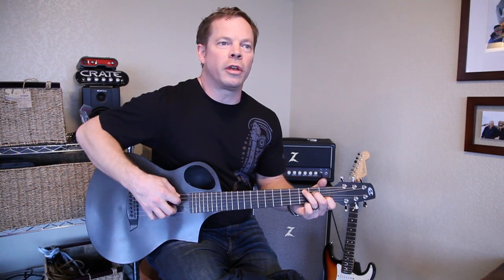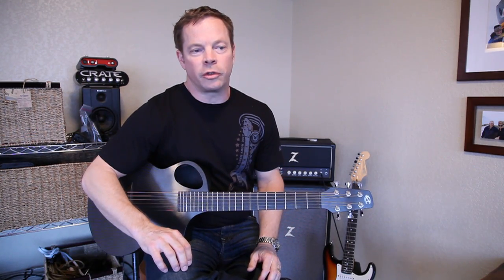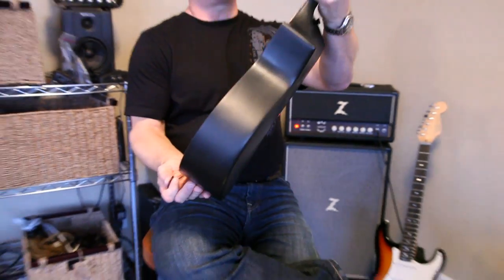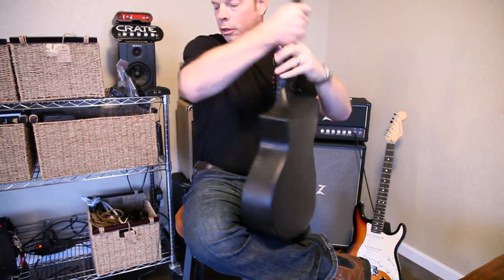"Simple Man" (Guitar Lesson)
A brief overview on how to arpreggiate the Chords in "Simple Man." It is a good song to use for a picking excercise.  Technique involves string skipping and alternate picking.  Good to practics it using hybrid picking with a pick and middle & ring fingers, or just straight finger picking. Song is in the key of Am.  Chords used in the song are C, G, Am.  Solo is done using the Am Pentatonic Scale starting at the 5th fret (not coveredin this lesson).